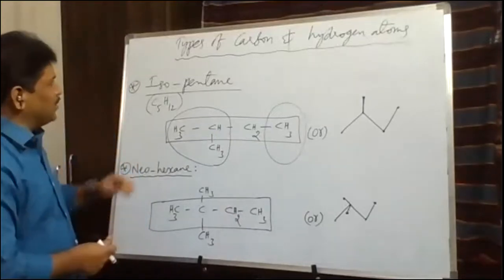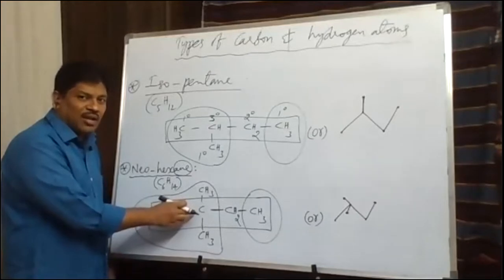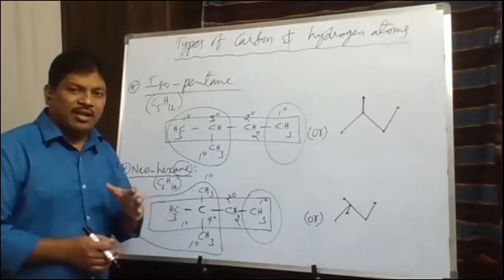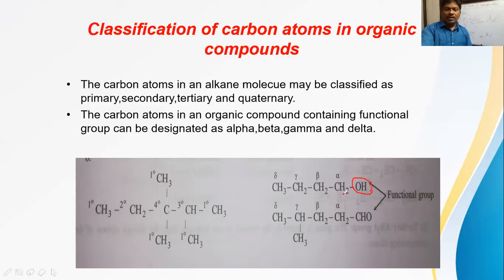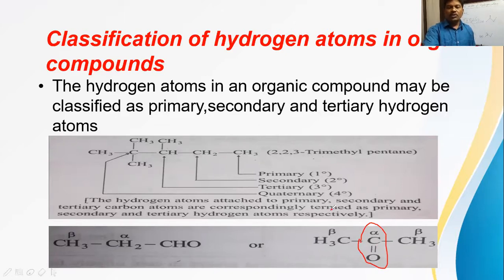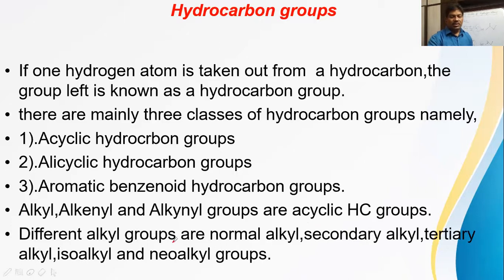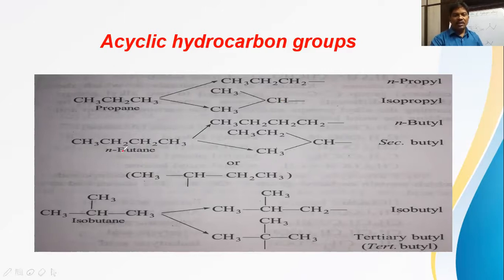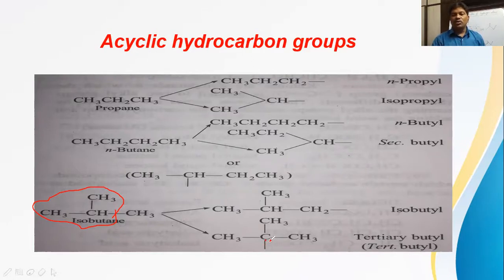IUPAC Nomenclature of organic compounds, Class - 3